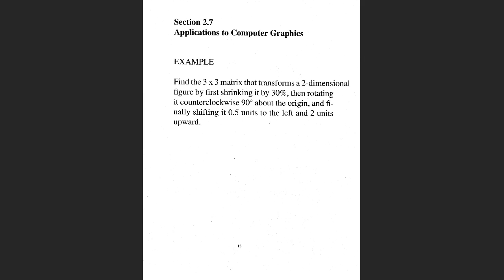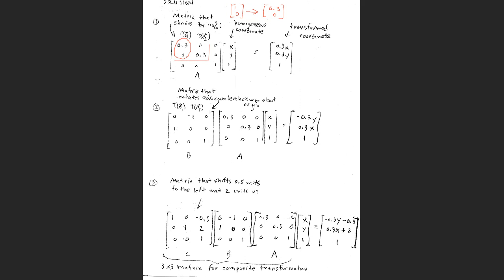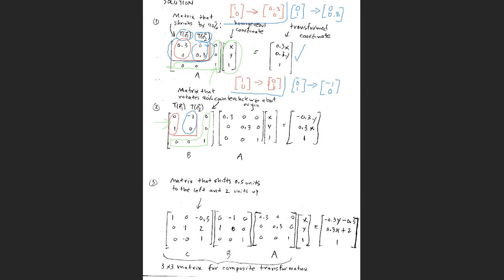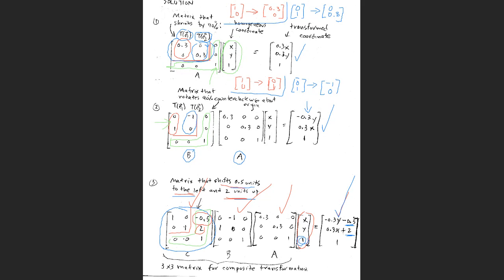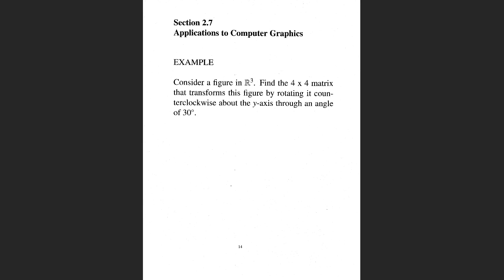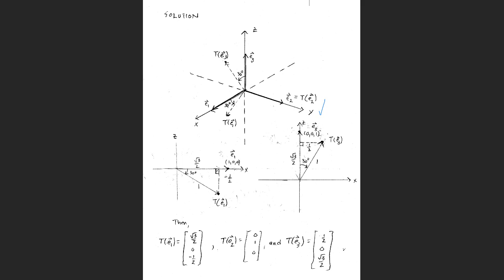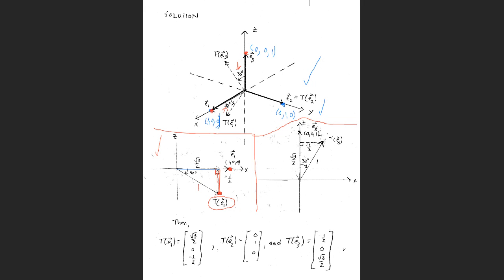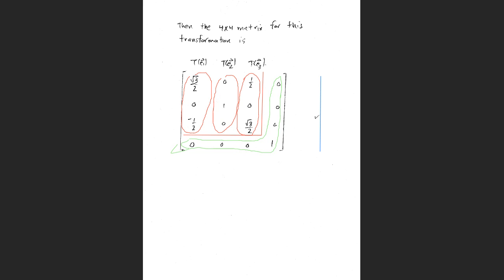MATH 284 CRN 30783 Section 2 7 Examples'' Spring 2021